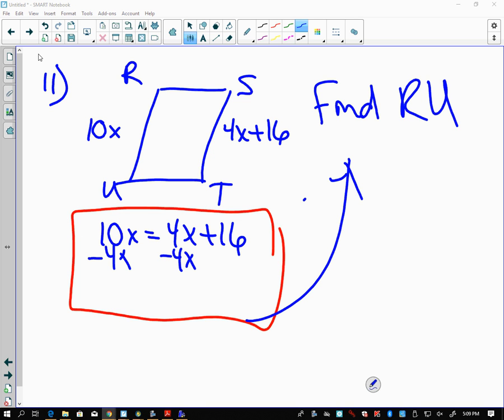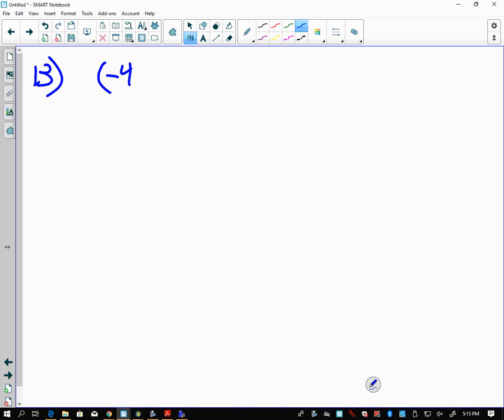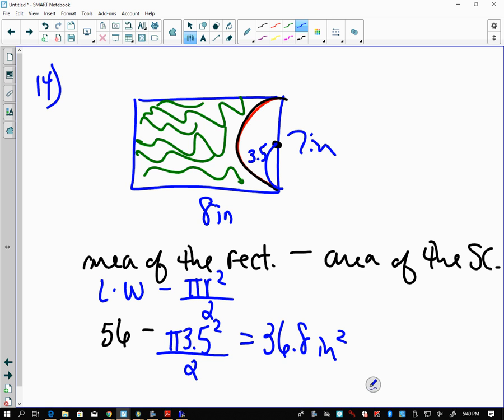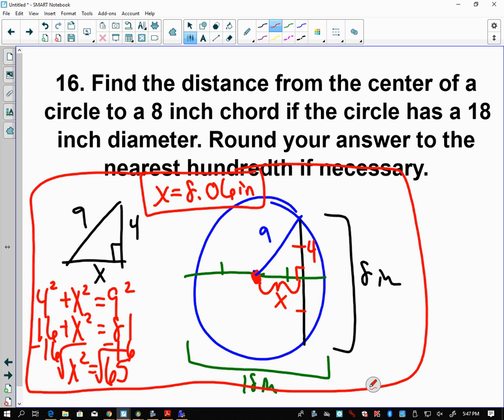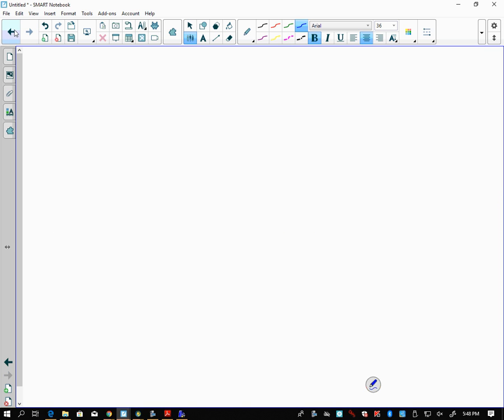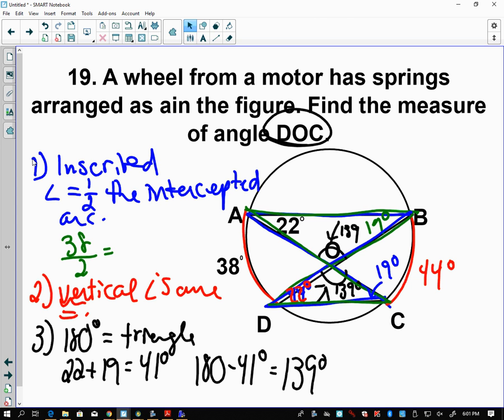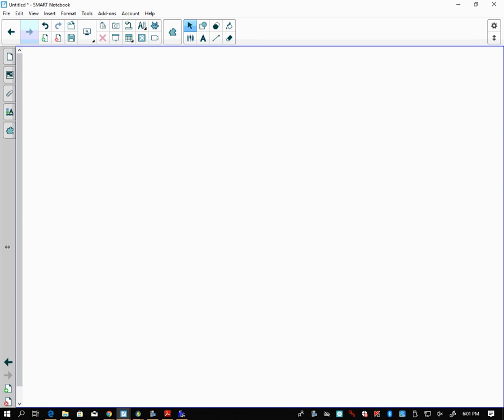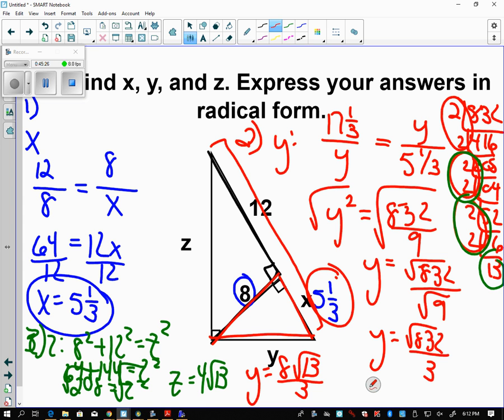Geometry Review 1-50 part 2 2019